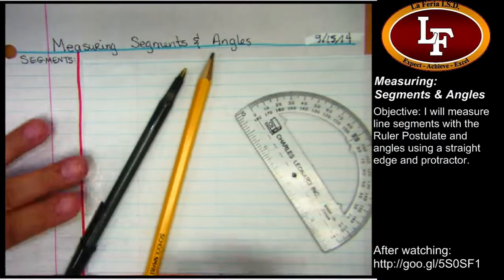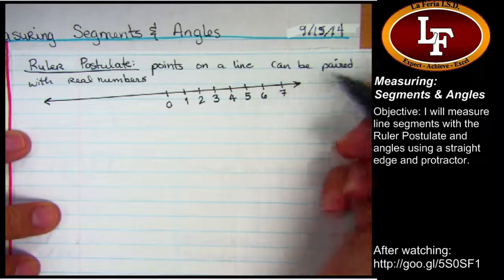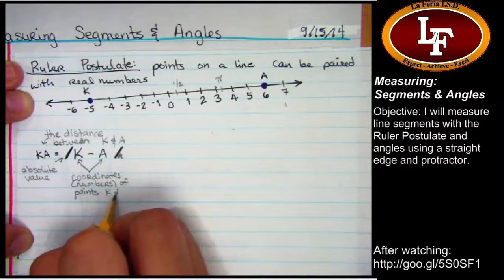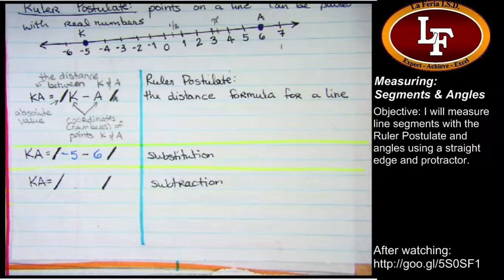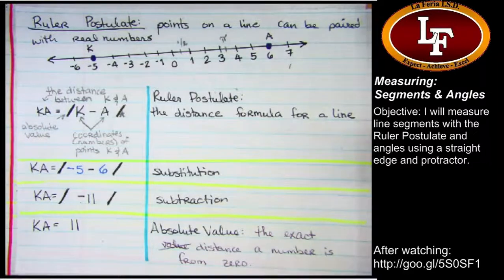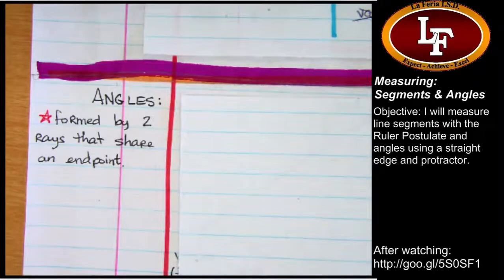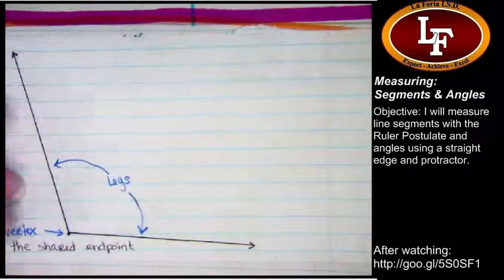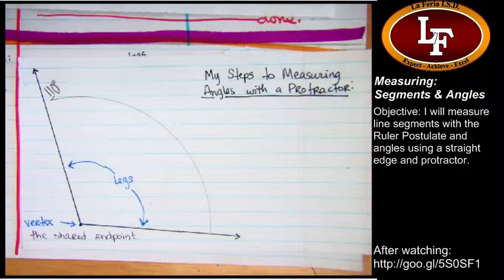Geometry Class - Measuring Segments & Angles (2014 09 15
Lecture from Ms. Carranza's Geometry class.